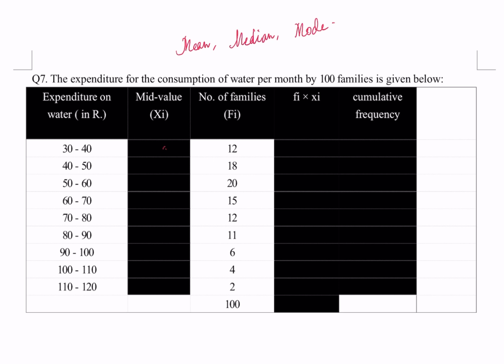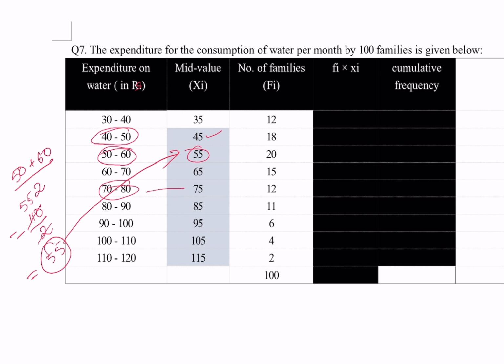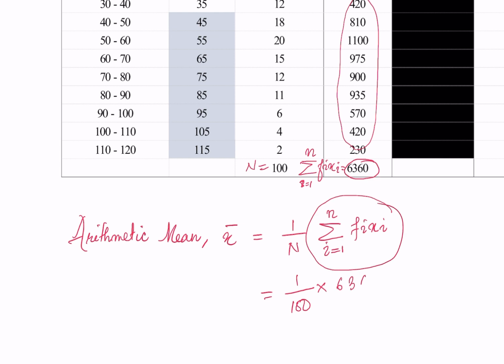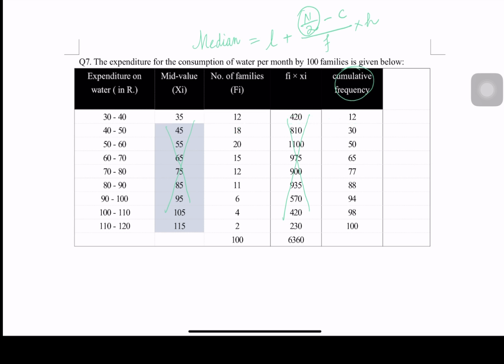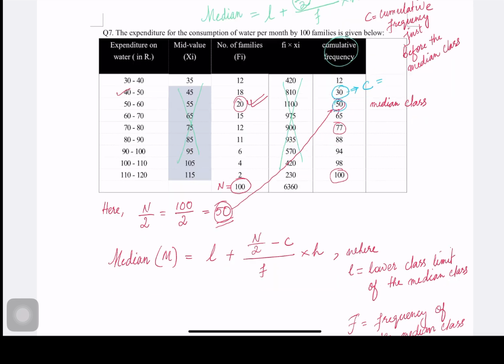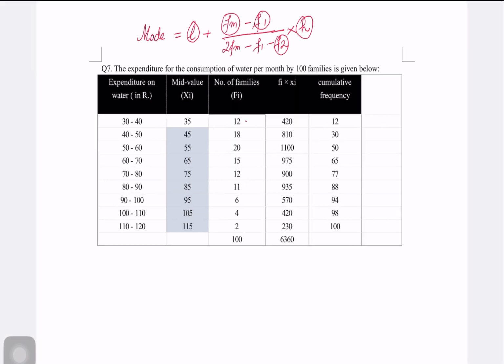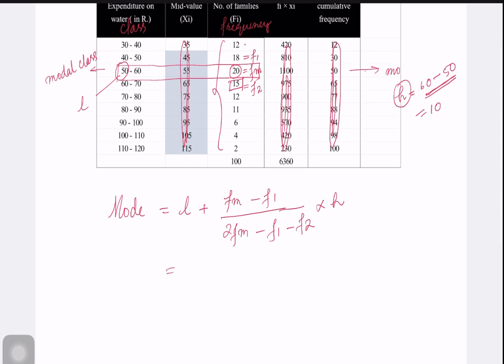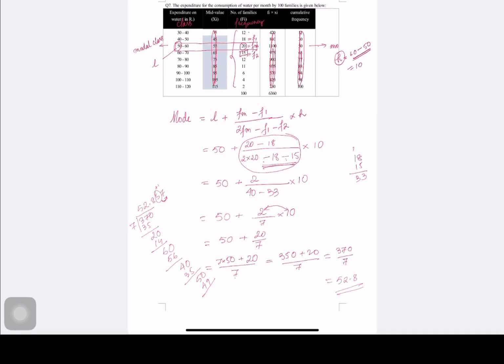statistic chapter series of Class X, BoSEM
Ex 13.1 Qno. 7 of class X, BoSEM.